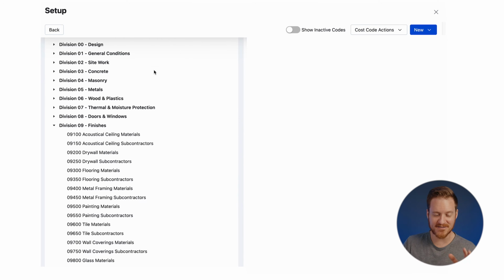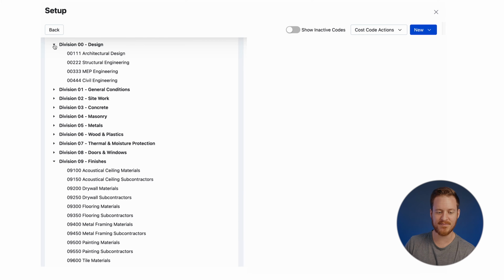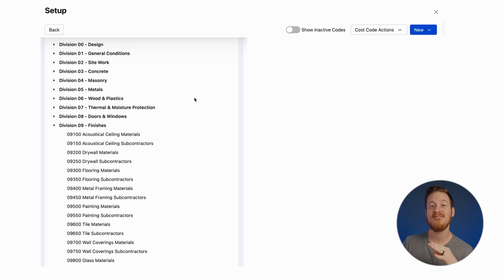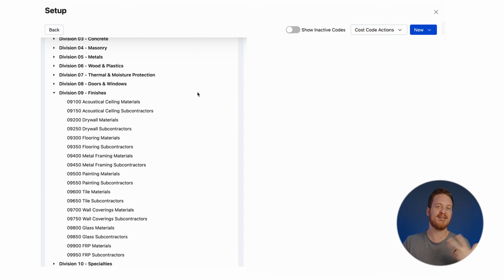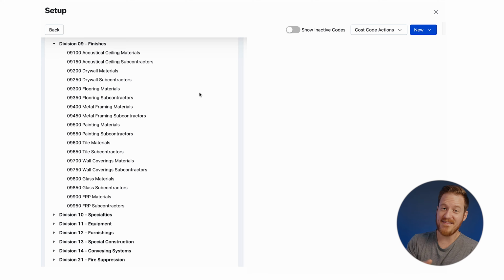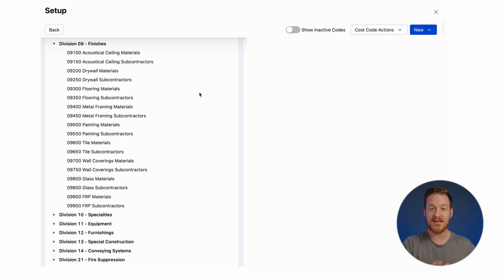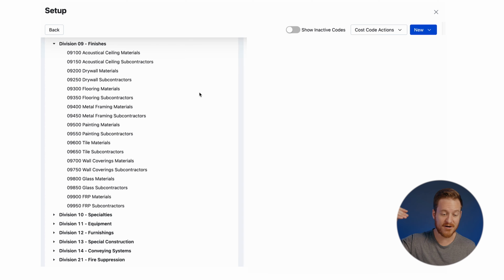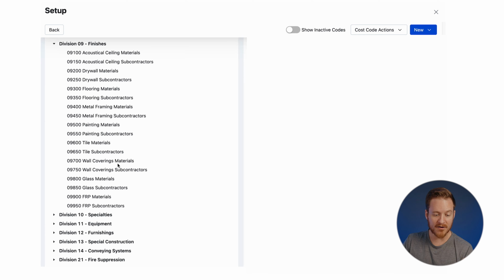Revealing My Commercial Construction Cost Codes!!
Here are my Commercial Construction Cost Codes!!

Follow Jesse Lane on Instagram ► @jesselane

Commercial construction cost codes are essential for anyone working in the construction industry. In this video, I'll show you how to use my commercial construction cost codes, and everything you need to know to enter accurate costs into your project checklist. This video is perfect for contractors, construction managers, owners, and anyone working in the construction industry!